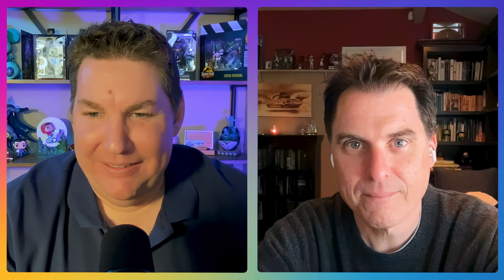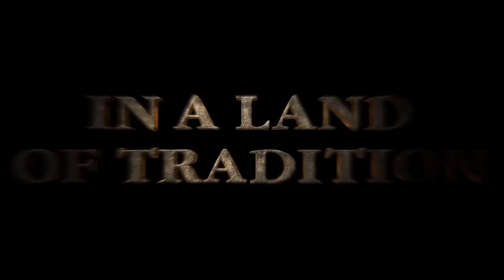Ask An Expert: Mastering Movie Trailer Copy with Brian Fink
Welcome to another episode of "Ask An Expert"! In this installment, we delve into the captivating world of movie trailer copywriting with none other than Brian Fink, a seasoned expert in the field of entertainment advertising. As a copywriter responsible for crafting the compelling narratives that entice audiences to the silver screen, Brian brings a wealth of experience and insider knowledge to the table.

Join us as Brian shares his invaluable insights into the art of writing movie trailer copy, revealing the secrets behind creating trailers that leave audiences on the edge of their seats. From capturing the essence of a film in just a few words to harnessing the power of storytelling to evoke emotion, Brian unravels the intricacies of this dynamic craft.

Whether you're an aspiring copywriter, a film enthusiast, or simply curious about the magic behind movie trailers, this episode promises to be an enlightening journey into the world of cinematic persuasion. Tune in as we learn from the best and unlock the secrets to crafting unforgettable movie trailer copy with Brian Fink. Don't miss out on this exclusive opportunity to peek behind the curtain of Hollywood's most captivating narratives!